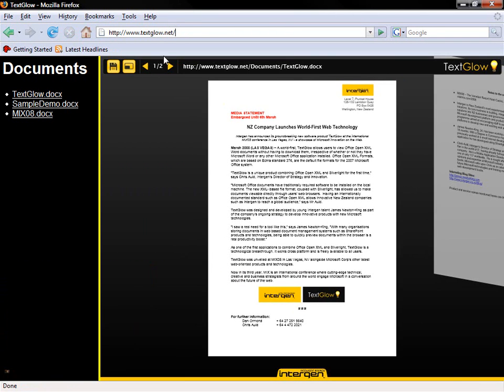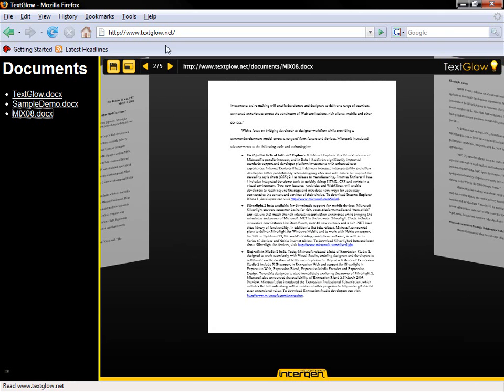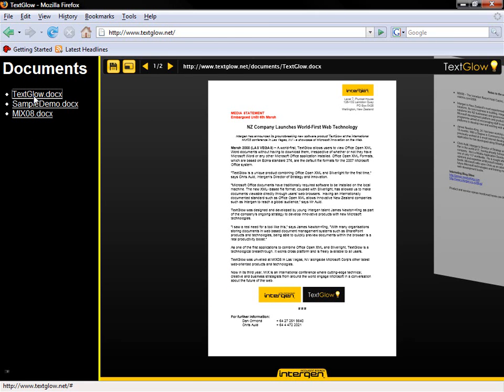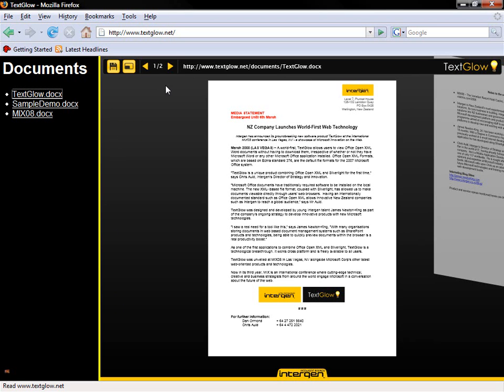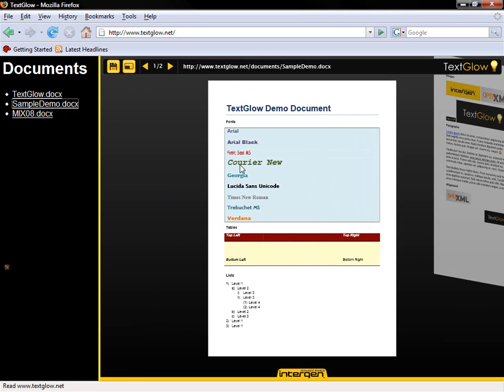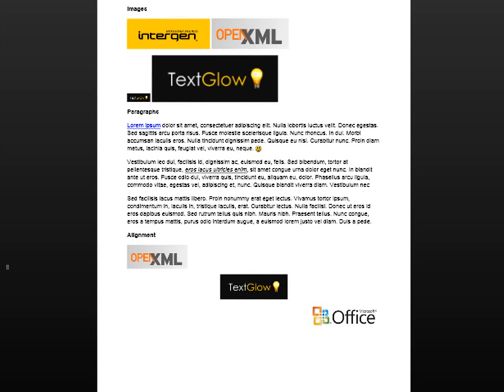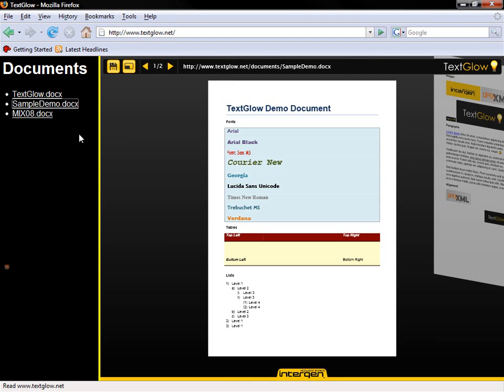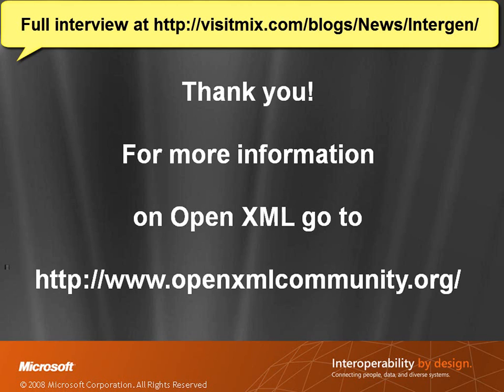Intergen TextGlow: Open XML Document (DOCX) in Silverlight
Tim Sneath sat down with Chris Auld from Intergen, a New Zealand-based partner, to talk about TextGlow, a Silverlight-based viewer for Word 2007 DOCX documents built using the Open XML standard. TextGlow can open and display Open XML Text (DOCX) documents.